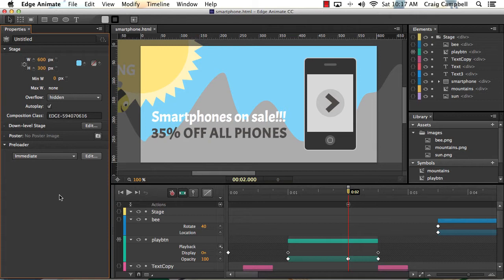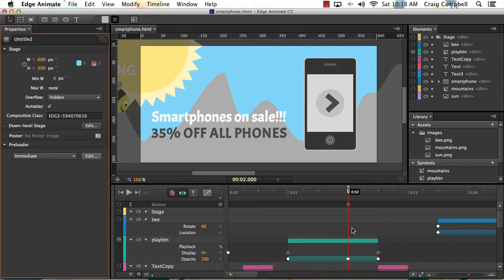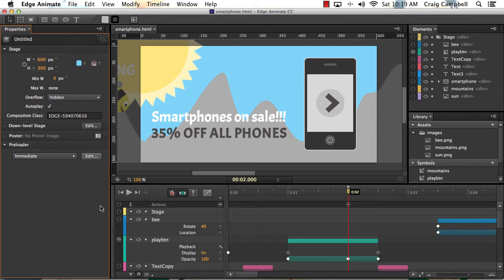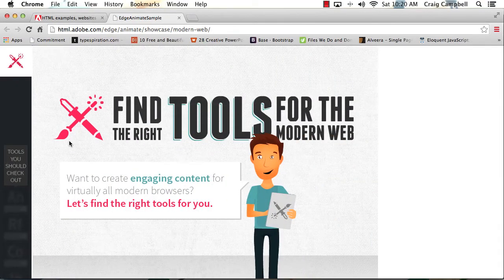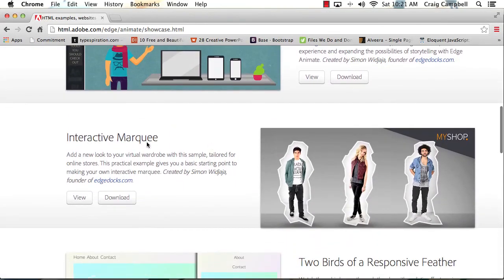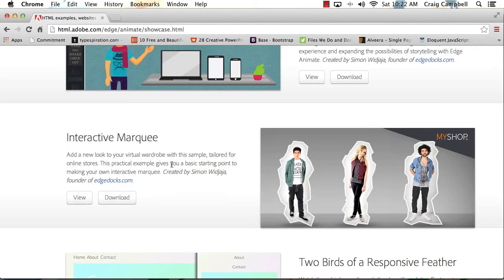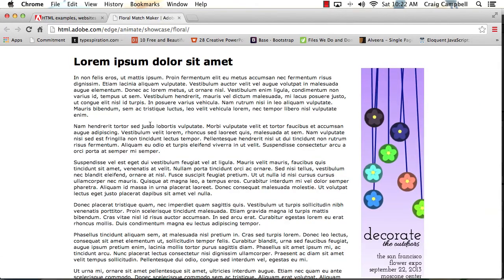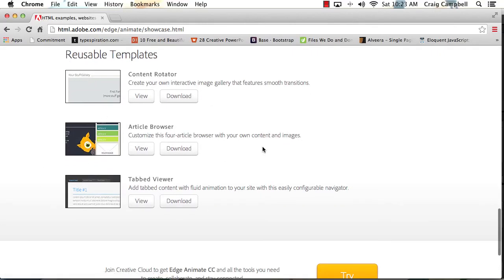Edge Animate Fundamentals: What is Edge Animate?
Lesson 2 of 23, a Tuts+ course on Edge Animate Fundamentals taught by Craig Campbell. Become a Tuts+ member to get access to hundreds of new courses and eBooks!